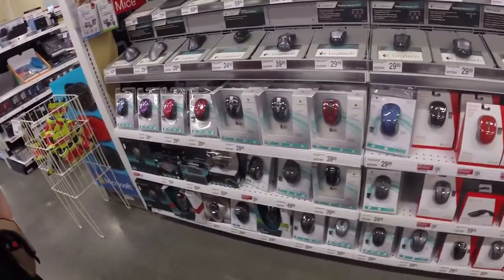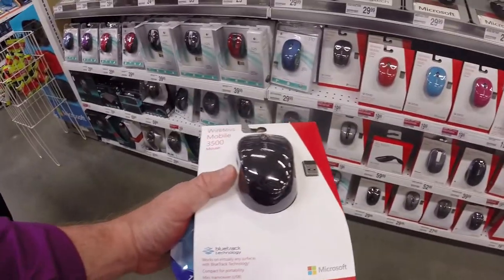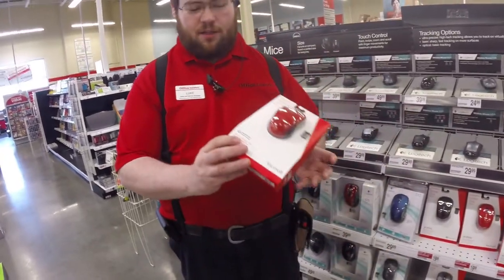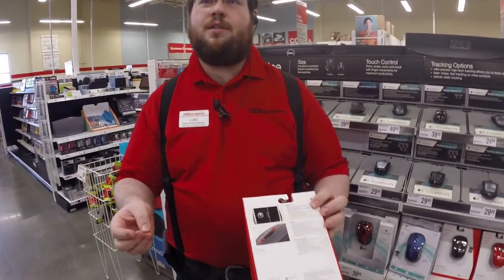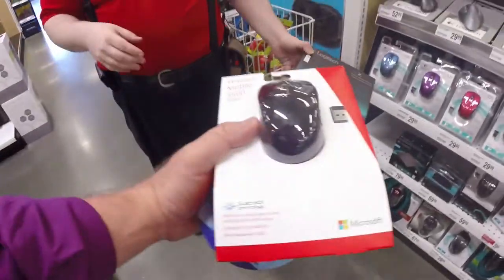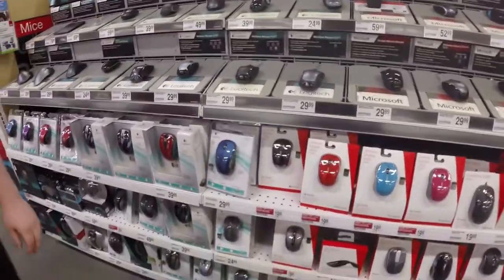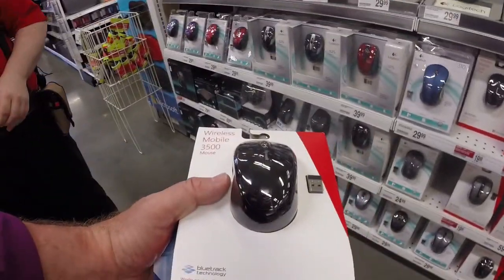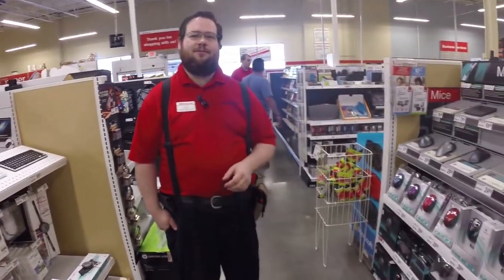Microsoft Wireless Mobile 3500 Mouse Review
While on a visit to Staples to buy a wireless mouse for my new laptop, I met Luke Fitzwater, a very well informed salesperson on the Office Depot staff. Luke explained the differences in various wireless mouse products. I ended up buying this Microsoft wireless mobile 3500 mouse to use with my new Toshiba laptop. At the end of this video I unbox the mouse, connect it to my PC and show how well it works.